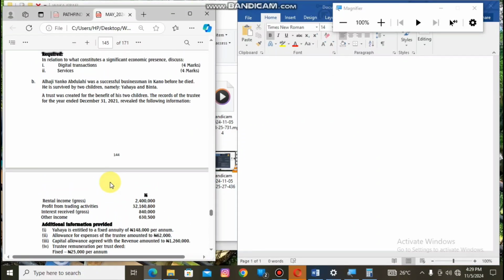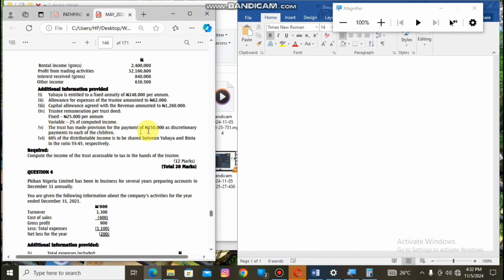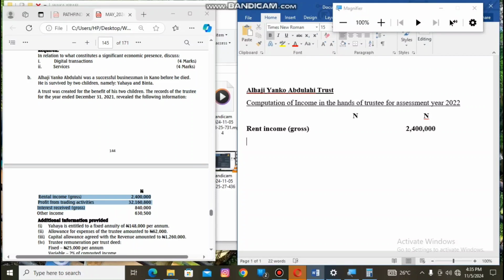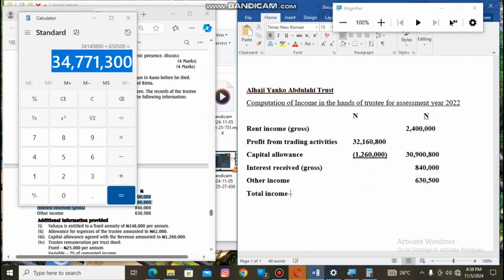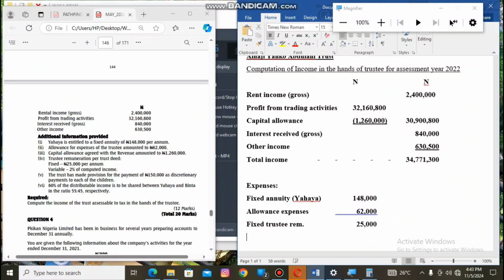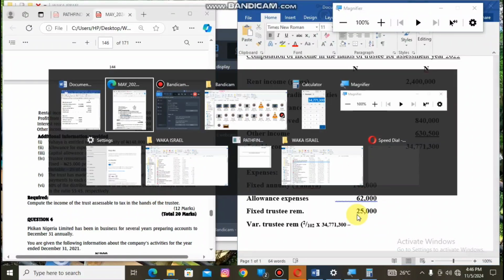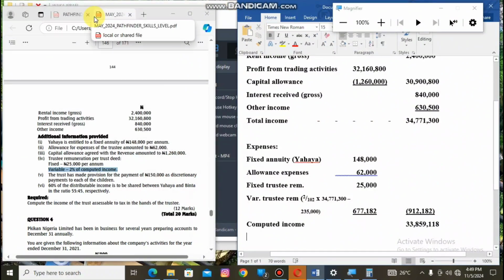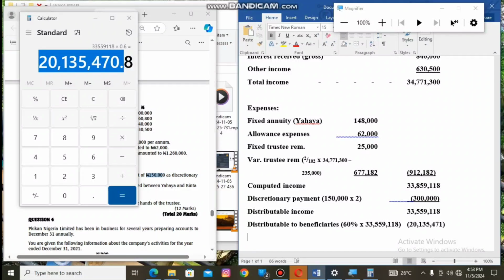TAXATION OF TRUSTS, ESTATES AND SETTLEMENTS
This videos teaches how to account for tax liabilities of a trust